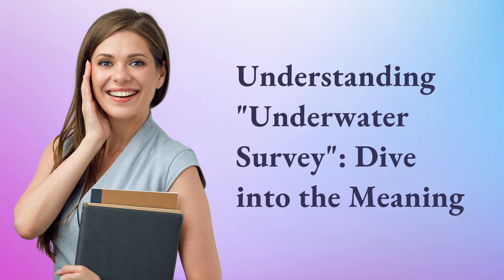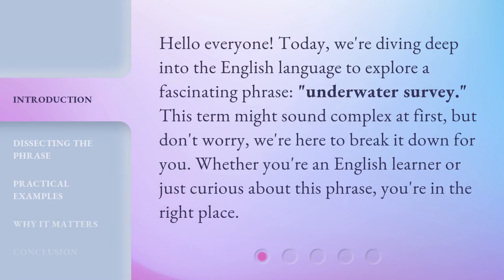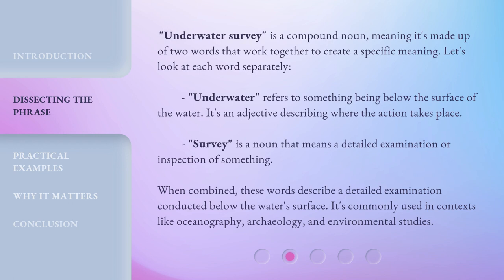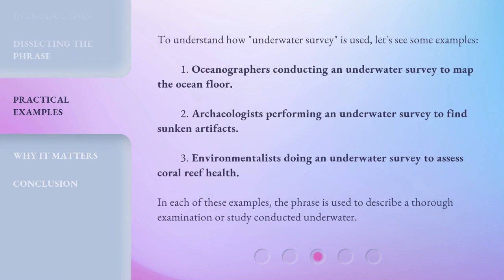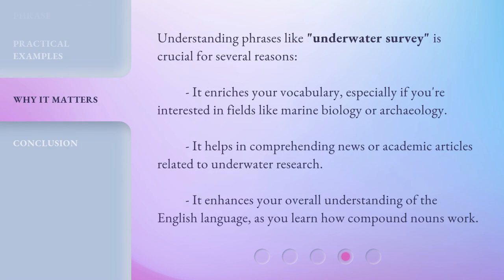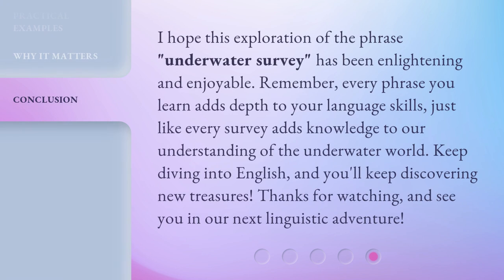Understanding "Underwater Survey": Dive into the Meaning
Dive into the Meaning: Understanding 'Underwater Survey' • Discover the fascinating world of 'Underwater Survey' as we dive deep into its meaning, techniques, and applications. Join us on this captivating journey beneath the waves to unravel the mysteries of underwater exploration and its importance in various fields.

00:00 • Introduction - Understanding "Underwater Survey": Dive into the Meaning
00:30 • Dissecting the Phrase
01:12 • Practical Examples
01:44 • Why It Matters